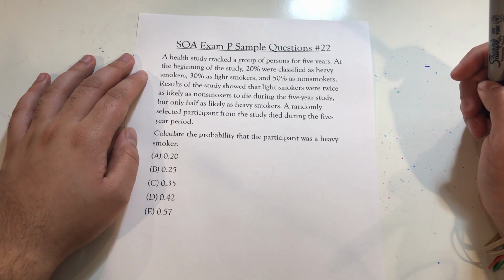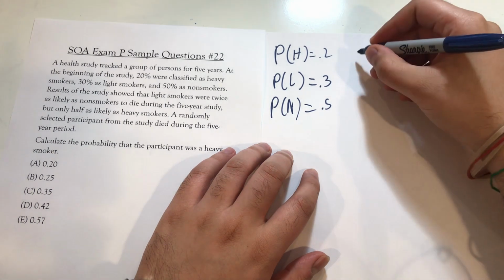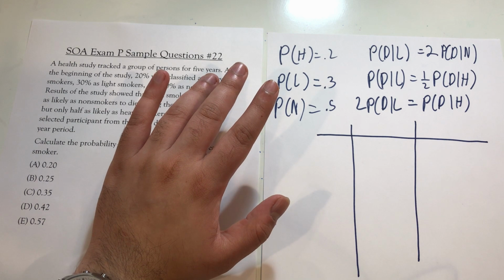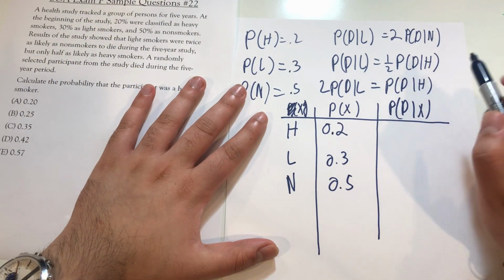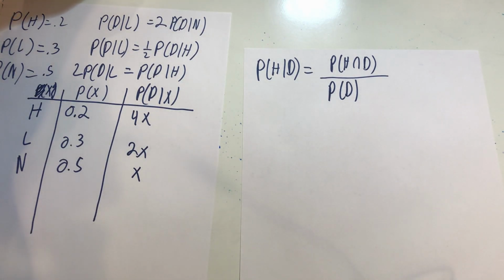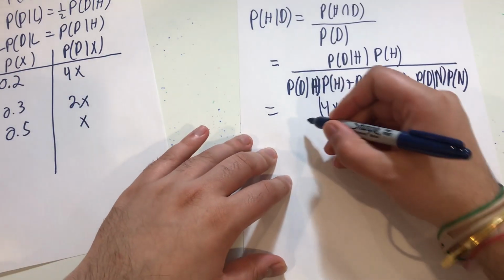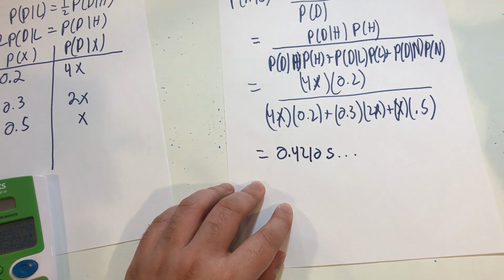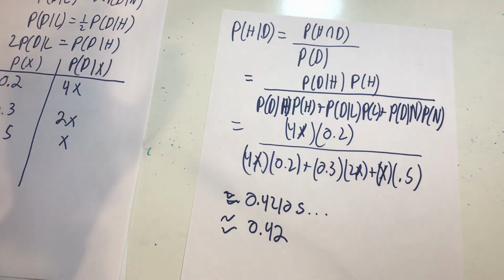Exam P #22 | SOA Sample Questions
The question reads (mainly to help people find this video when searching):
A health study tracked a group of persons for five years. At the beginning of the study, 20% were classified as heavy smokers, 30% as light smokers, and 50% as nonsmokers. Results of the study showed that light smokers were twice as likely as nonsmokers to die during the five-year study, but only half as likely as heavy smokers. A randomly selected participant from the study died during the five-year period.
Calculate the probability that the participant was a heavy smoker.
(A) 0.20
(B) 0.25
(D) 0.42
(E) 0.57